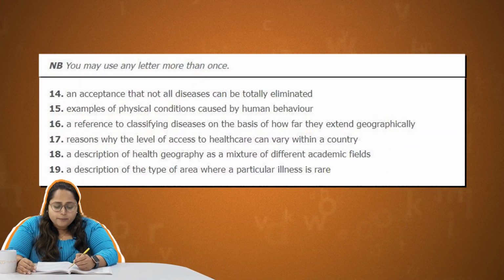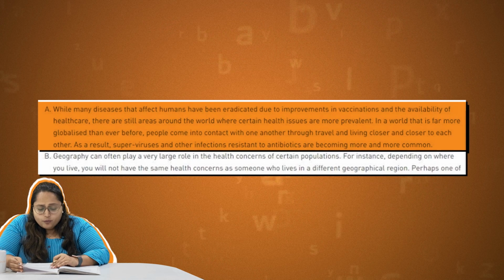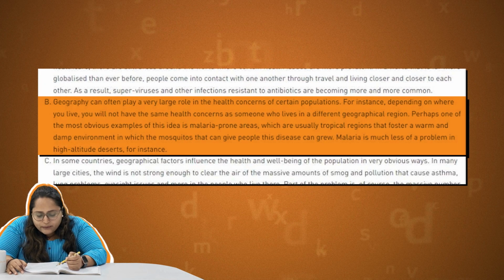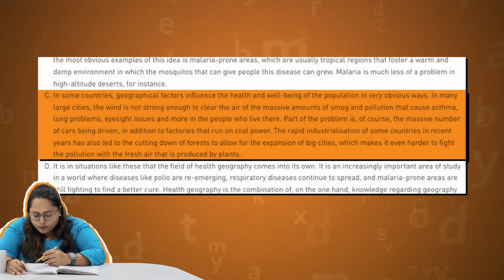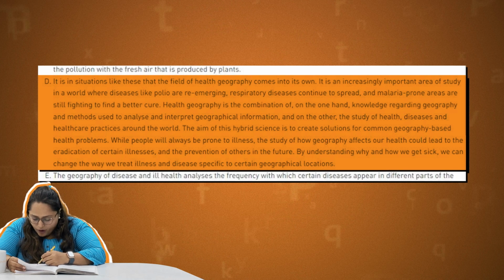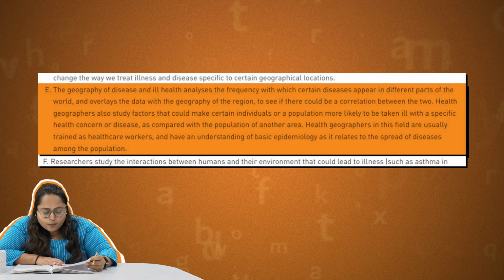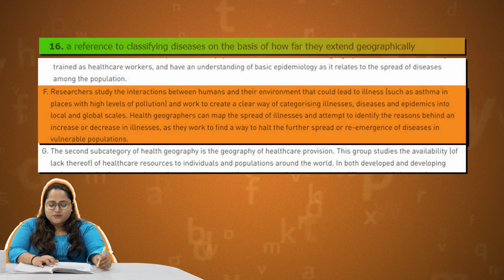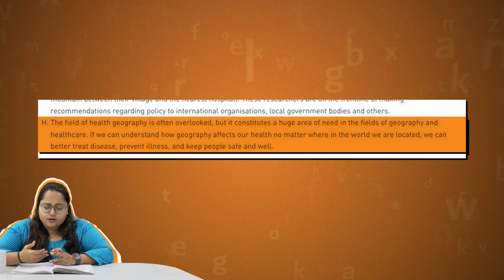IELTS Reading lecture with Sonali Ma'am | Expert IELTS Lecture | IELTS Coaching | MyStudia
IELTS Reading lecture with Sonali Ma'am - Expert IELTS Lecture

Are you finding the IELTS Reading section to be a daunting challenge in your exam preparation journey? Fret not! In this comprehensive tutorial, we're here to provide you with a wealth of knowledge and skills to not just tackle, but excel in the IELTS Reading component.

Join our seasoned IELTS tutor as they unveil a treasure trove of proven strategies, meticulously crafted to decode even the trickiest passages. From identifying key information to time-saving techniques, you'll receive step-by-step guidance that will significantly boost your confidence.

But that's not all! We've also prepared a set of carefully curated practice exercises that mirror the actual IELTS Reading test, allowing you to apply what you've learned and sharpen your proficiency. With each session, you'll witness remarkable progress in your comprehension abilities.

Additionally, our tutor will share invaluable insights gained from years of experience, offering you a unique perspective on how to approach different question types effectively. From skimming and scanning to honing critical thinking skills, we leave no stone unturned in preparing you for success.

So, whether you're a first-time test-taker or looking to improve your scores, this tutorial is tailored just for you. Get ready to embark on a transformative learning journey and confidently face the IELTS Reading section. Don't miss out on this opportunity to elevate your performance and open doors to a world of possibilities!